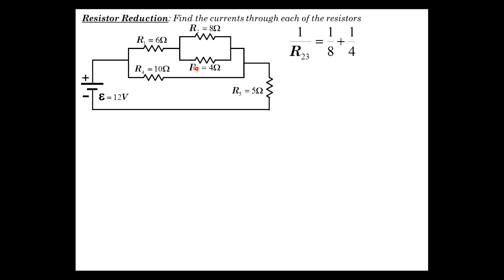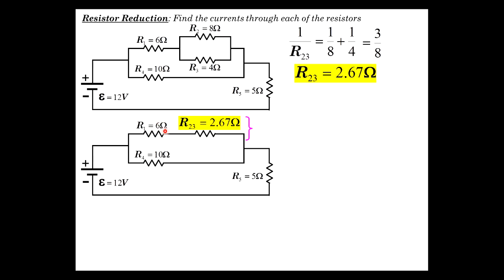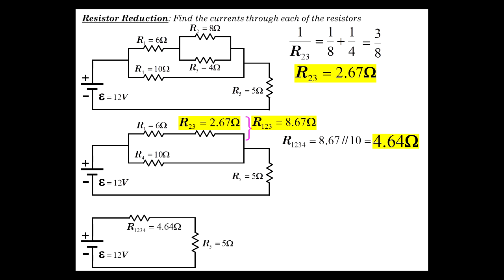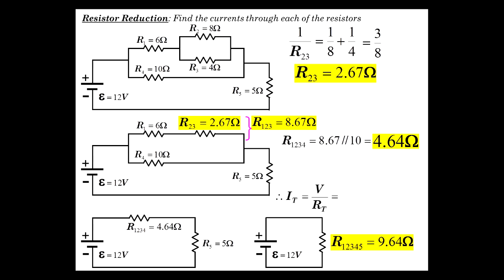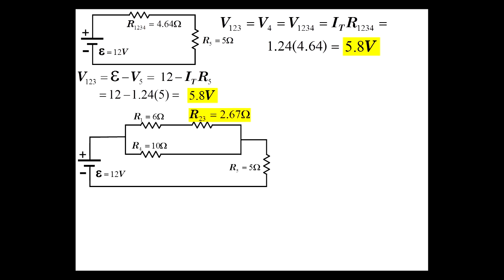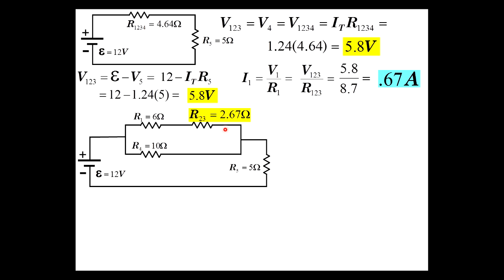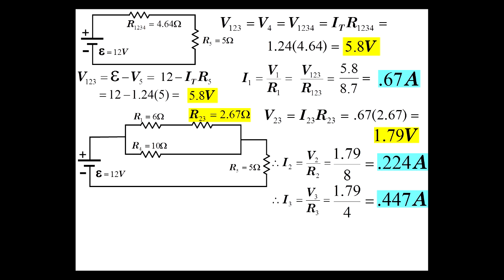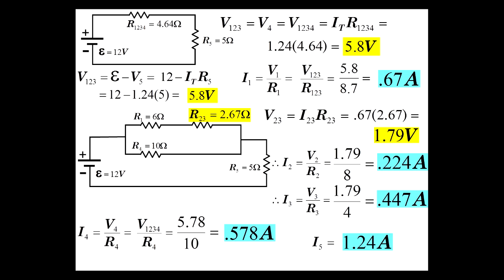DC Circuits Part 4: Resistor Reduction Example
A detailed example of how to reduce a sequence of series/parallel resistors to a single equivalent resistor (resistor reduction), find the total current, then the currents and voltages for every resistor in the circuit.